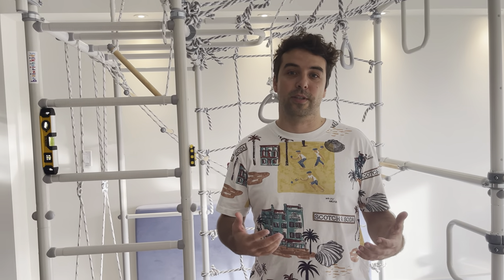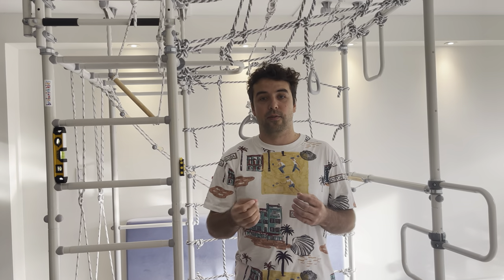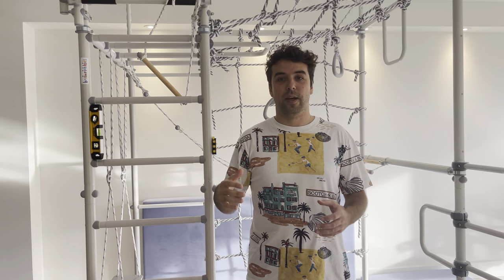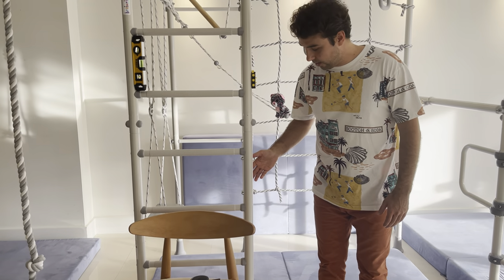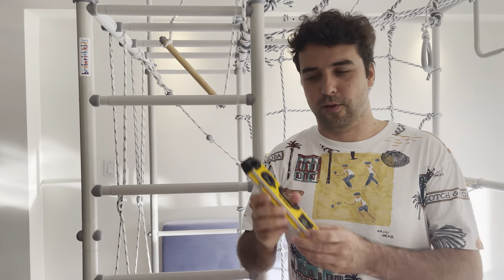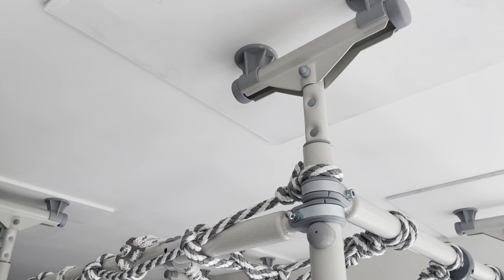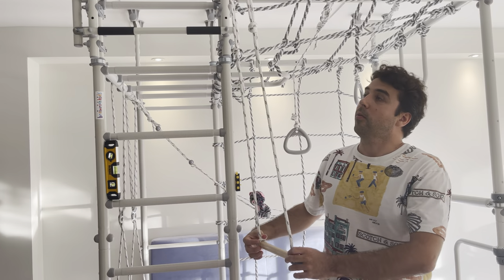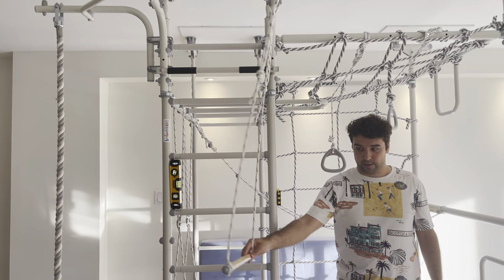Assembly Tips & Tricks for Your Home Play Gym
Save time during assembly by watching this video full of amazing tips and tricks! Your Brainrich Kids Play Gym will be up in no time!